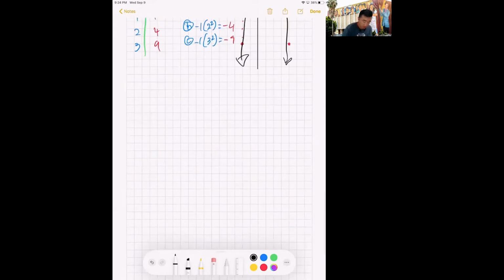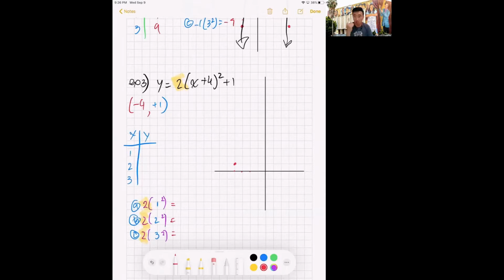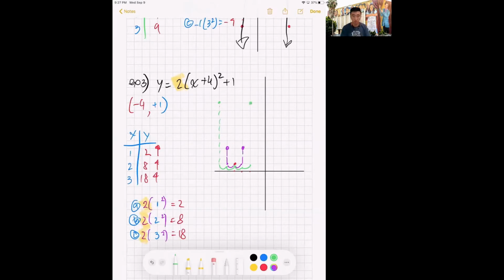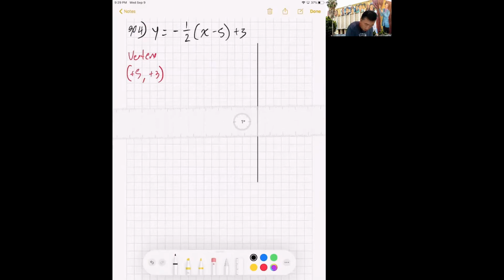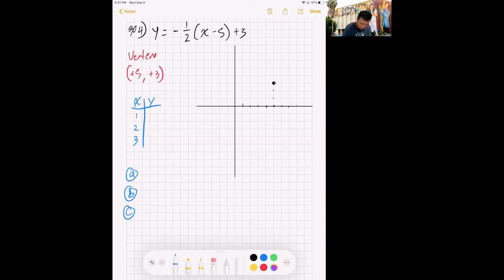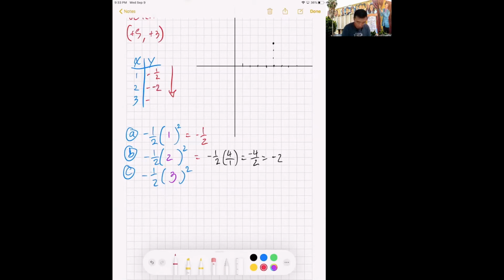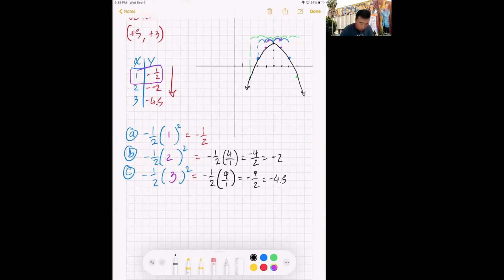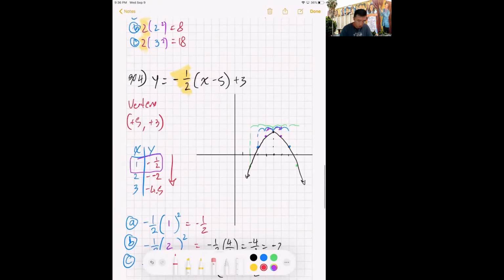Graphing Vertex Form Part3